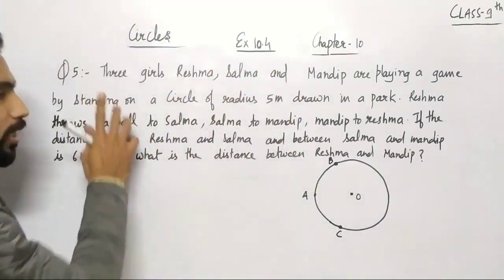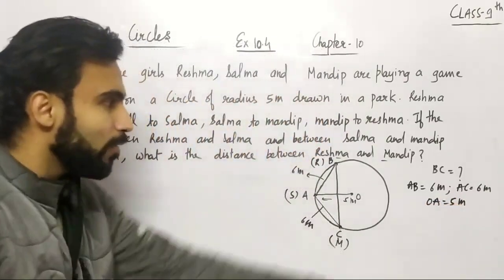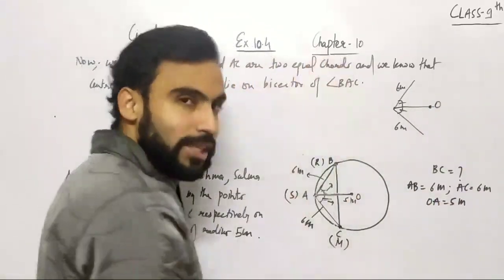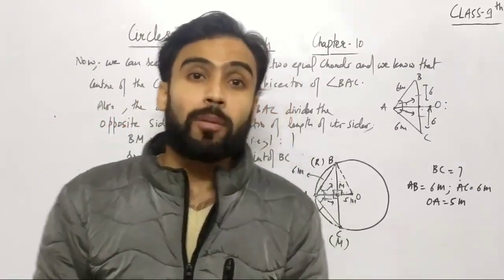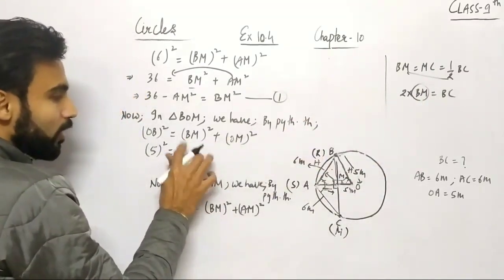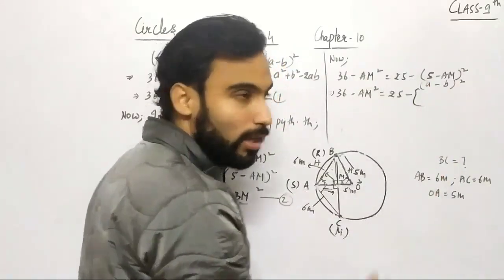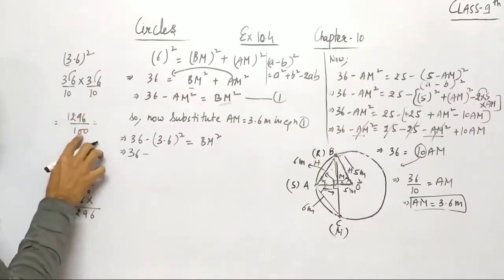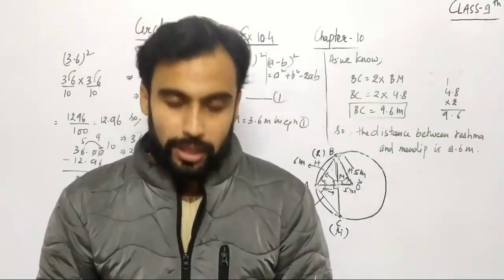E-medium Class-9 Math Chapter-10 Part-8